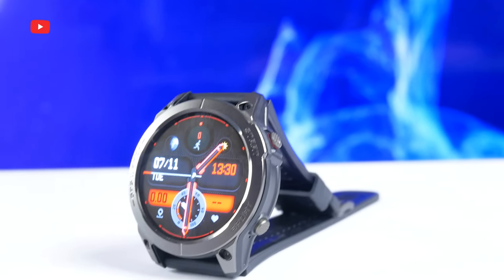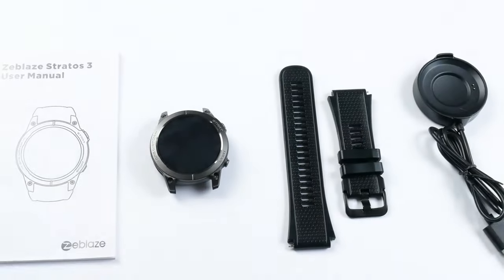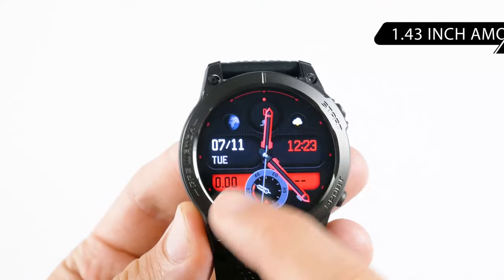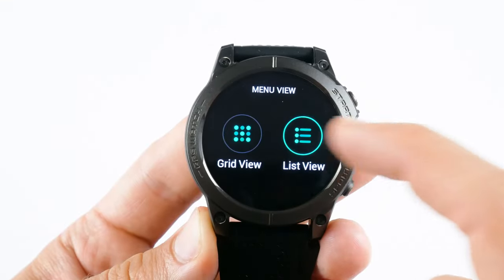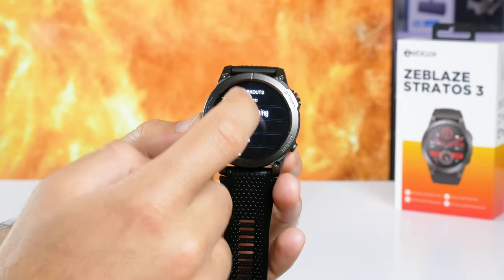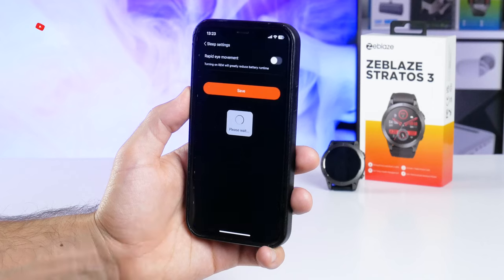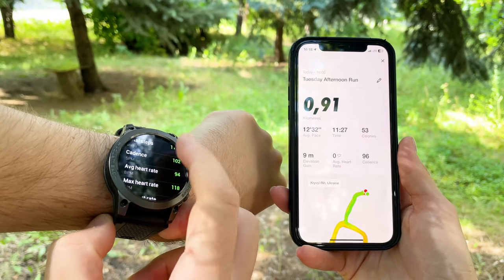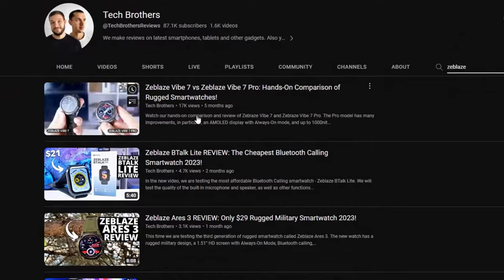Zeblaze Stratos 3 REVIEW: Is This Really Zeblaze's Flagship (BEST) Smartwatch in 2023?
Zeblaze Stratos 3 is the brand's flagship smartwatch 2023 with built-in GPS, Bluetooth phone calls, 100+ workout modes, up to 45 days of battery life, and other features. Is this really a good smartwatch for sports? Let's find out.
- Aliexpress

Timecodes:
00:00 - Intro
00:25 - Key Features
00:50 - Unboxing
01:18 - Design
01:54 - Strap
02:10 - Waterproof
02:19 - Size and Weight
02:28 - Screen
02:55 - Always-On Mode
03:16 - Settings
04:05 - Functions
05:03 - Zeblaze Fit App
06:40 - Workout Modes
07:01 - GPS Test
07:41 - Battery
08:04 - Conclusion

Zeblaze Stratos 3 Specifications:
Display
Display Type: AMOLED
Screen Size: 1.43"
Resolution: 466*466 pixels
PPI: 391 PPI, Up to 1000 nit Brightness
Always-on Displays: Support
Glass Material: Corning Gorilla Glass

Design
Color: Abyss Black, Electric Orange
Dimensions: 46.3 x 46.3 x 14.8 mm
Weight: 60g with a wristband, 37g without a wristband
Body Material: Zinc Metal Bezel+Drilling Carbon Coating
Water-resistance: IP68

Sensors
GPS Positioning: Integrated GPS / GLONASS / GALILEO / BEIDOU, Assisted GPS for fast fix times
Movement: Gravity sensor, Proximity sensor, Accelerometer
Health: Wrist Heart Rate Monitor, Pulse Ox Blood Oxygen Saturation Monitor
Connection: BLE 5.3

Battery
Battery Capacity: 400 mAh Li-Pol battery
Standby time in power-save modes: Up to 45 days
Training time in power-save modes: Up to 20 days
Training time with full GPS and HR tracking enabled: Up to 84 hours
Continuous Voice Calling: Up to 545 mins
Charging Method: Magnetic Charging
Charging Time: Approx. 1.5 hours

Strap
Materials: Durable and comfortable silicone strap, Quick release

Health Features
Activity Tracking: Activity Record, Step Counter, Standing, Move Bar (Displays on device after a period of inactivity; Walk for a couple of minutes to reset it), Auto Goal (Learns your activity level and assigns a daily step goal), Calories Burned, Real-time Pace & Distance

24H Monitoring: Wrist-based Heart Rate (Abnormal Heart Rate Alerts), Step, Standing, Calories Burned, Real-time DistanceManual Measurement: Wrist-based Heart Rate, SpO2(Blood Oxygen) Level Measurement, Stress Level

Sleep Quality Monitoring: Sleep stages (including REM), Sleep schedule, Sleep Score, and Insights
Breathing Exercise: Support
Menstrual Cycle Tracking: Support

Sports Features
Sports Modes: 100+
Smart Recognition: Smart Recognition of Outdoor Running, Treadmill, and Walking

Lifestyle Features
Smartphone Assistance: Bluetooth Phone Calls, Controls Smartphone Music and Camera, Phone Call Notifications, SMS Notifications, App Notifications, Find My Phone

Application
Application: Zeblaze Fit
Supported Devices: Android 4.4 or iOS 8.2 and above
Review & Share Your Activity: Sync Workout Data to Apple Health & Strava

Video credit:
Tech Brothers

HashTags for searching